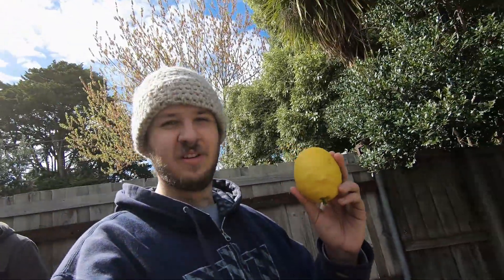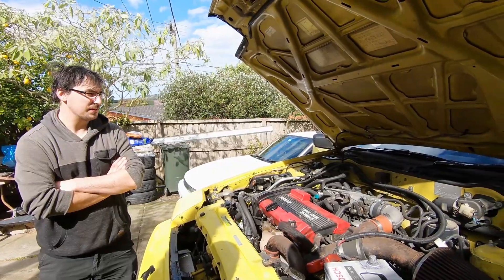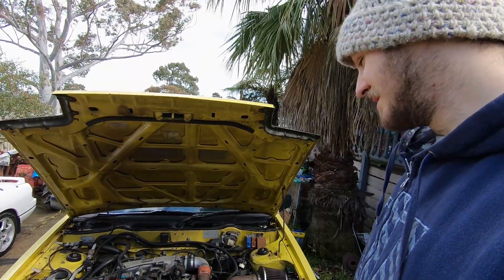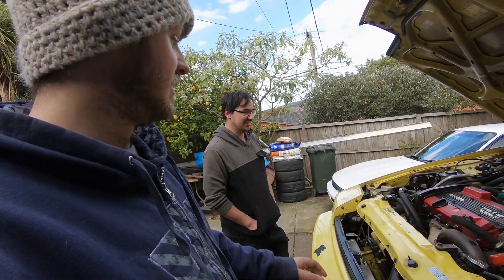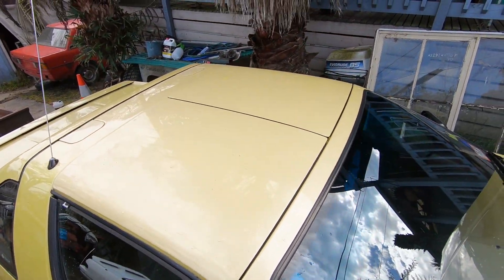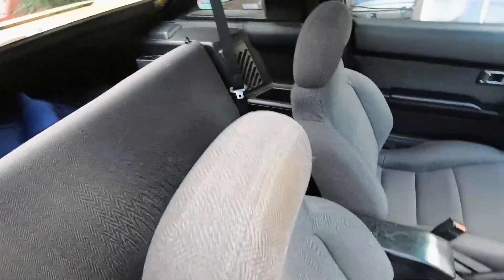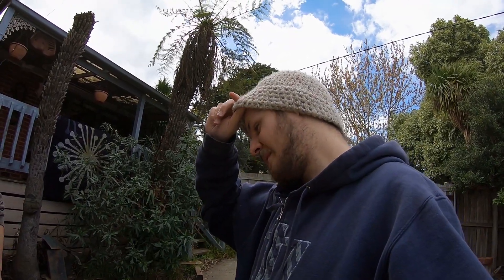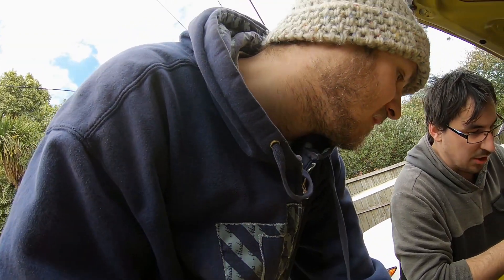Another Exallent Purchase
I bought a cheese wedge. This will be a new series which we hope will bring fresh and regular content to you fellas for 2019, plus it'll be mad for the gazelle.